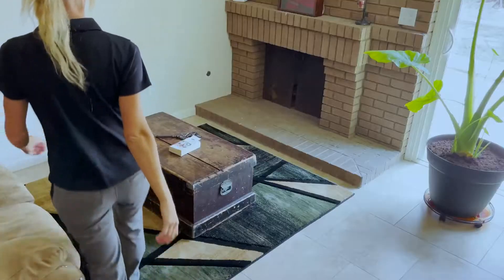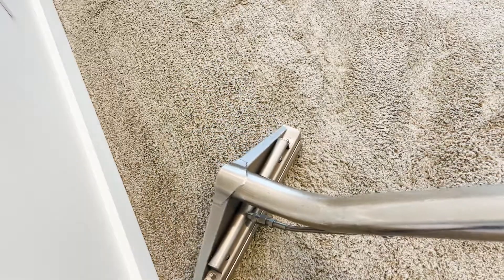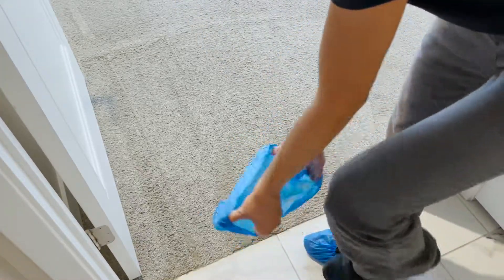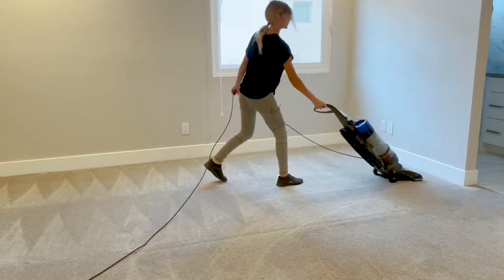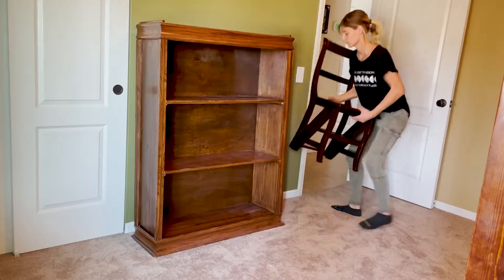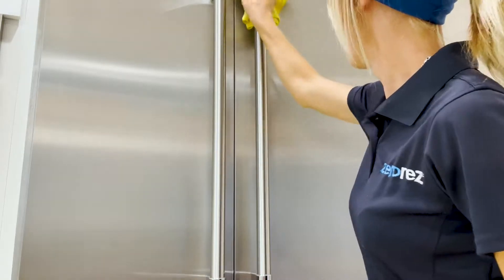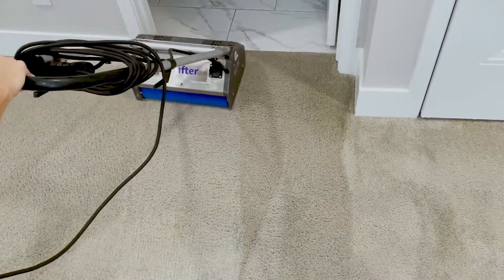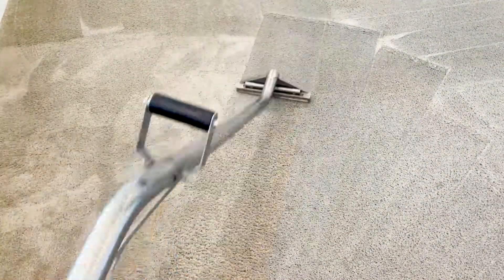Zerorez® Frequently Asked Questions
Customers ask us lots of questions. Here are the most common ones we get about carpet cleaning.